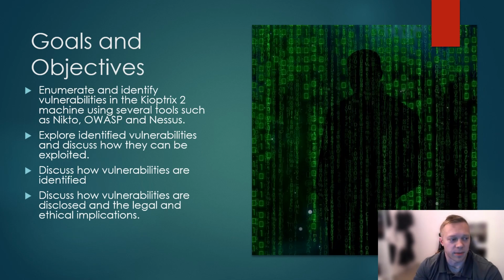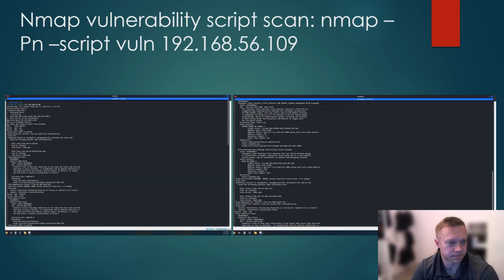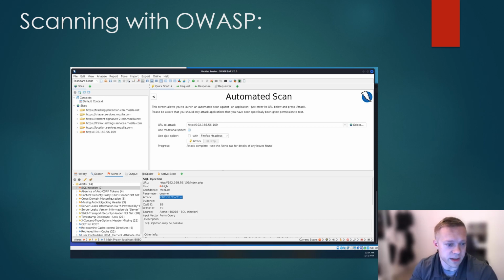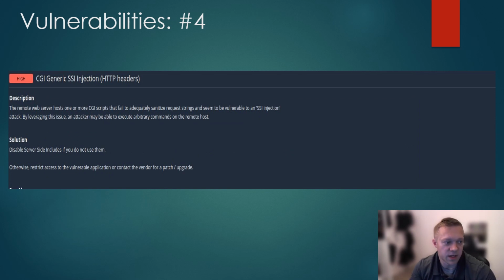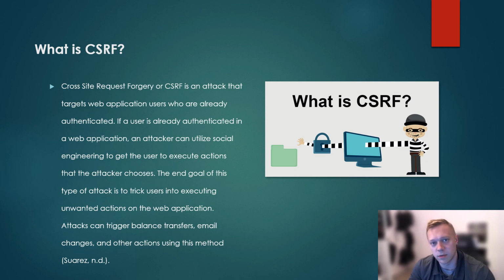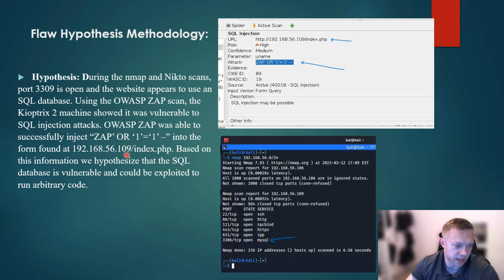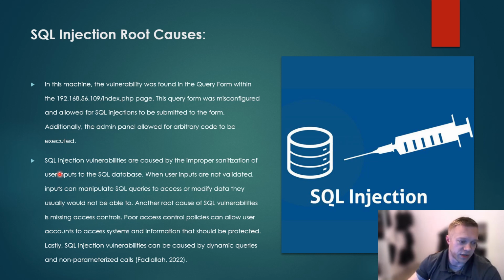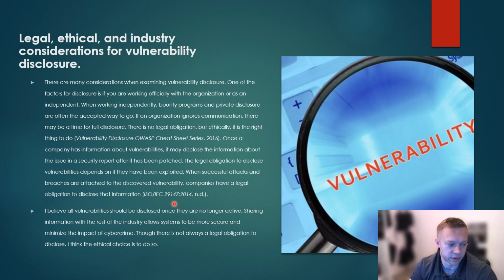Lab 4 Your Second Hack Part 1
CYB-610